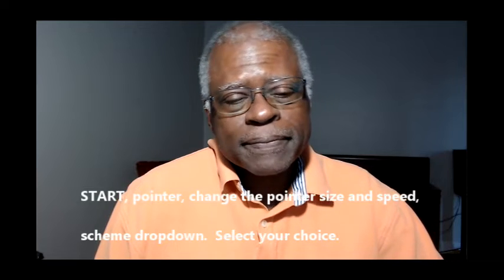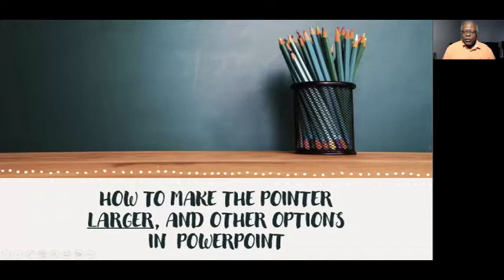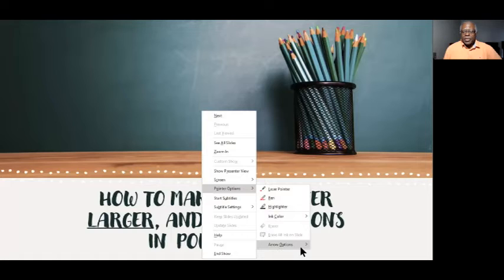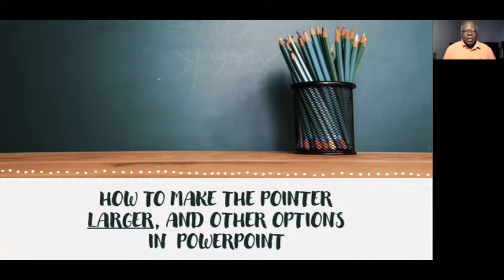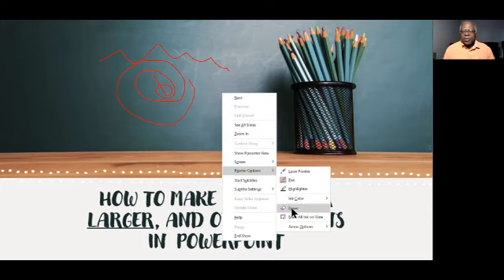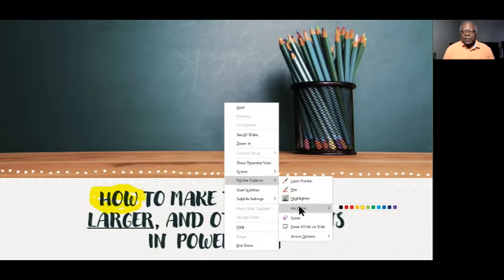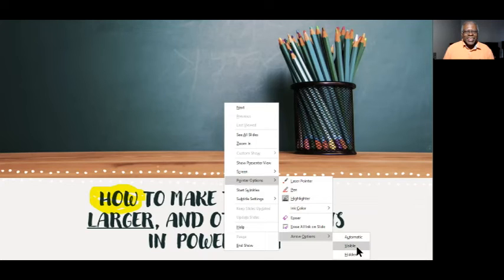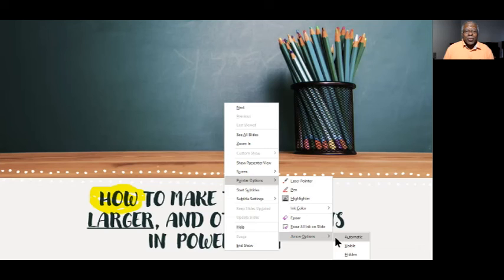How to make your pointer larger and other options in PowerPoint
This video will show multiple ways to either increase or change your pointer, so that YOU and the Audience can locate it.

Upcoming Topics:
How to Make the pointer larger, and other options in PowerPoint.
Using Advancing Devices in PowerPoint
Using the non-visible work area.
Using Zoom’s two picture-in-picture features for PowerPoint document sharing.
Others coming out weekly!